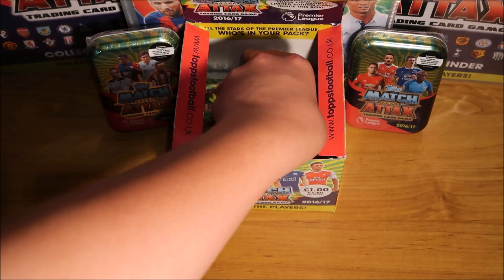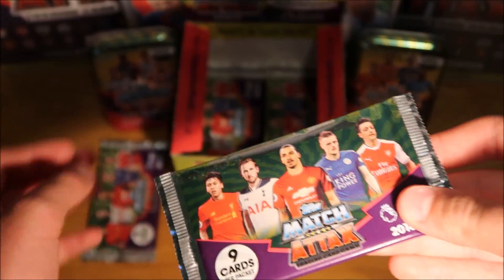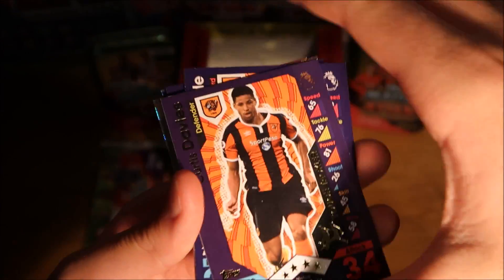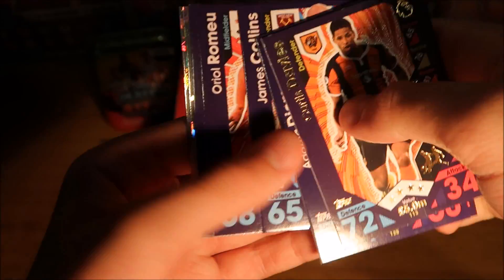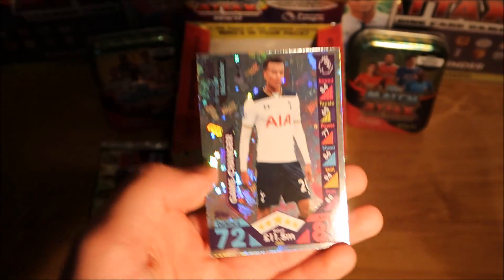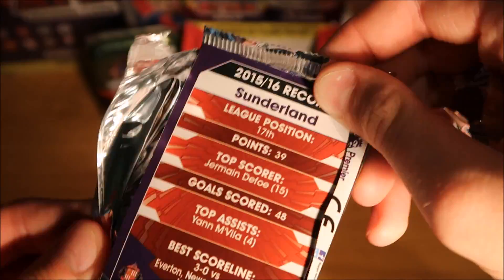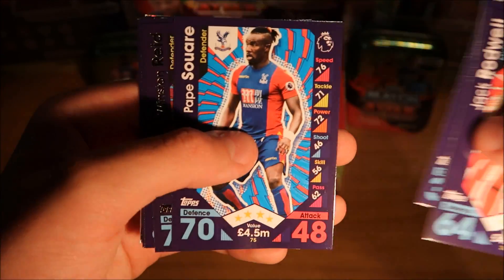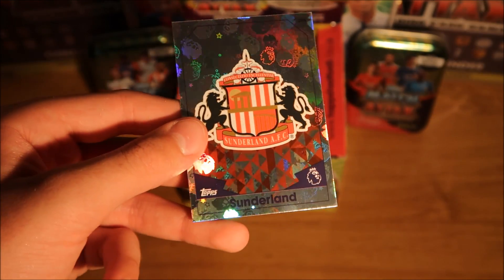THIS IS THE BEST CARD!! Match Attax 16/17 pack opening! (M.A.P #12)